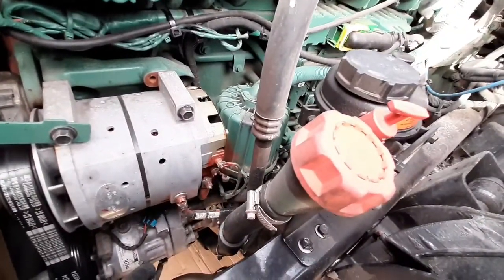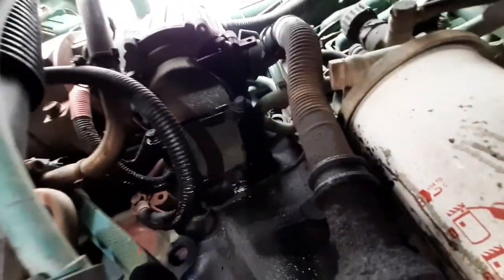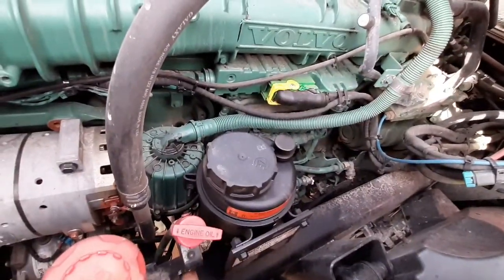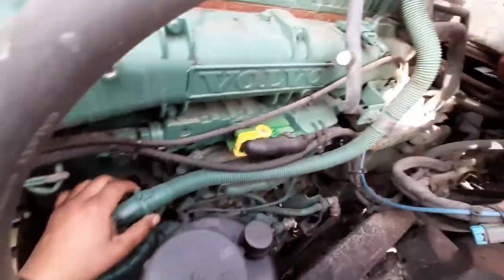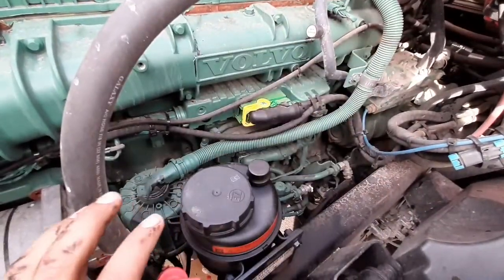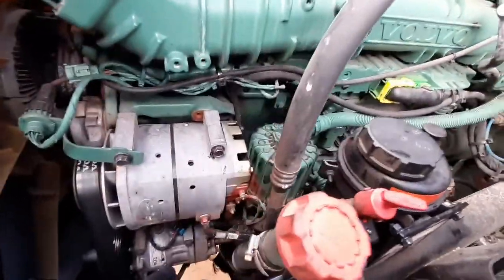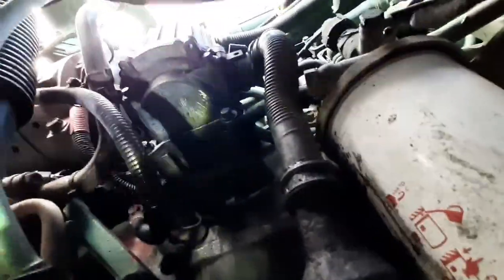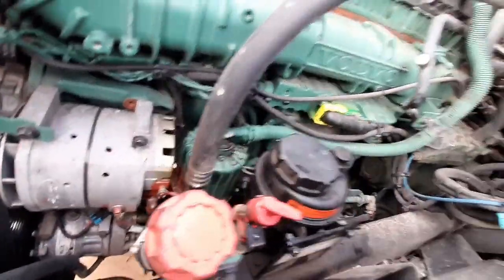Volvo vnl crankcase filter gasket replacement